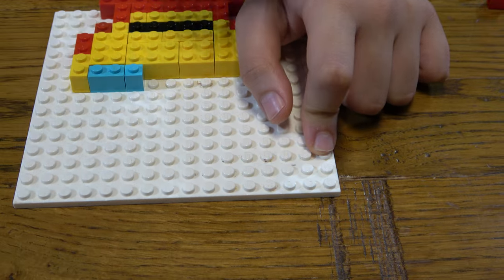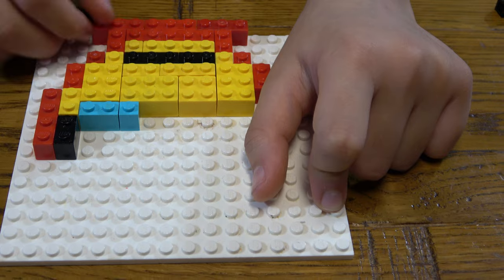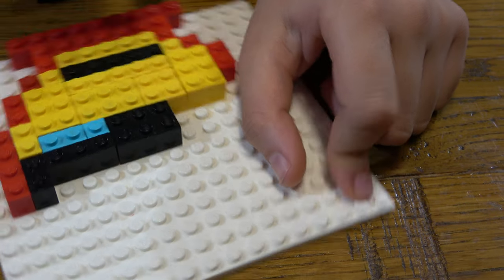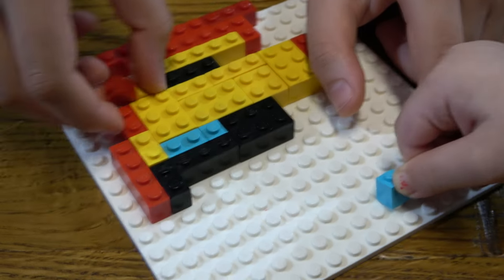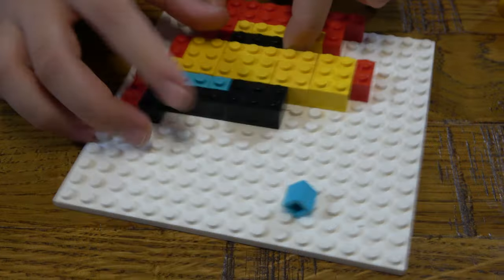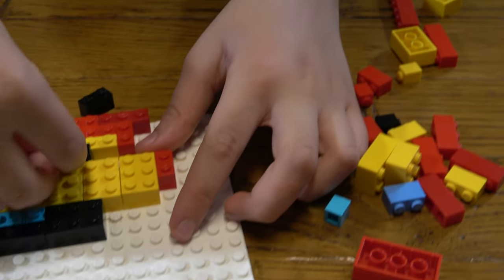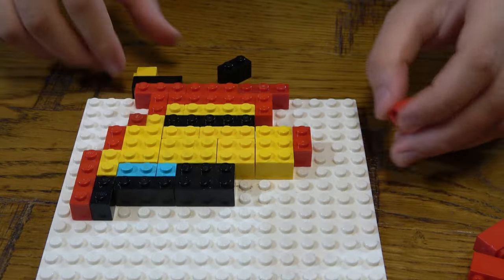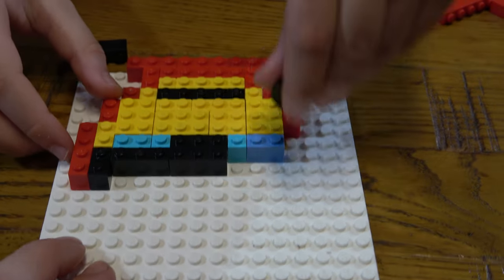Building a Lego Marvel Iron Man Mosaic in 4K